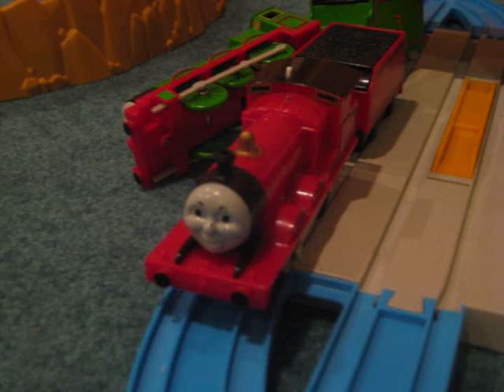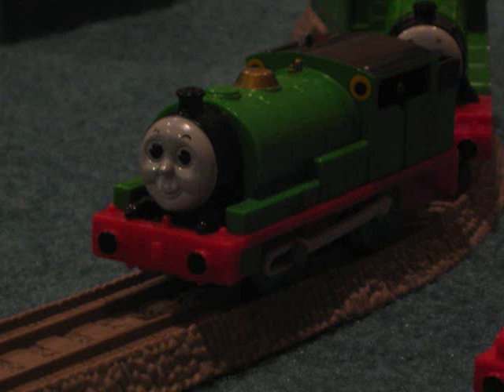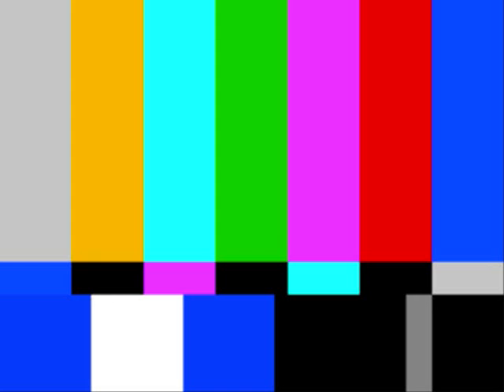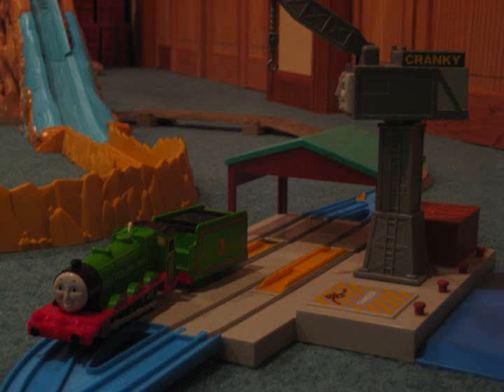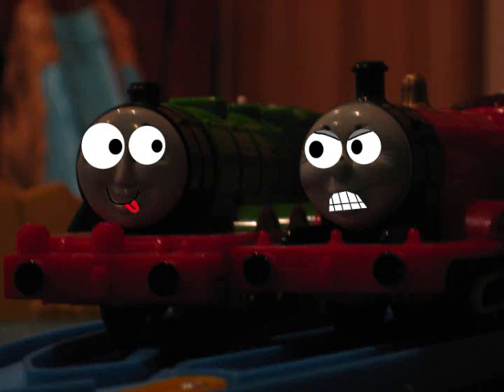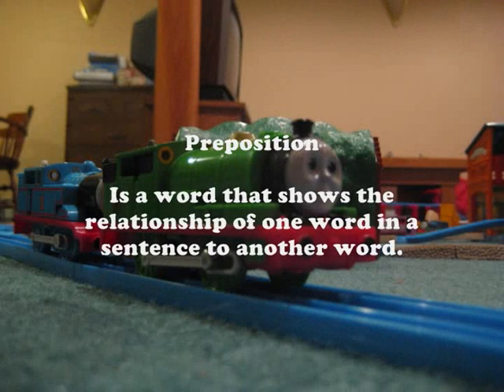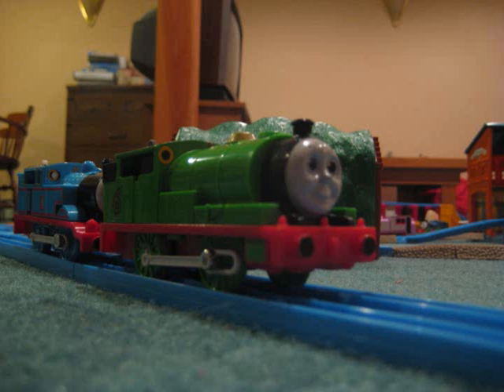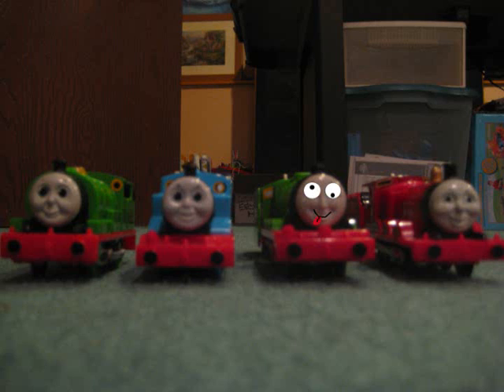Thomas The Trackmaster Show - ELA Video Project (Part 2)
Last part for School and Youtube. Enjoy!